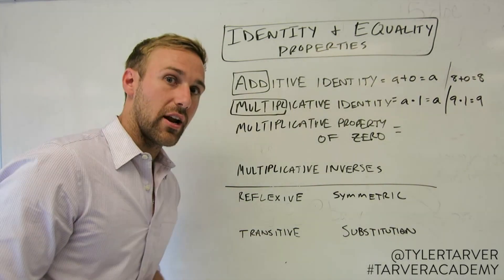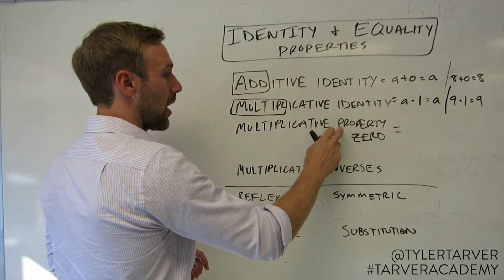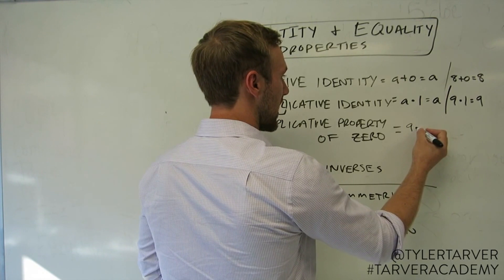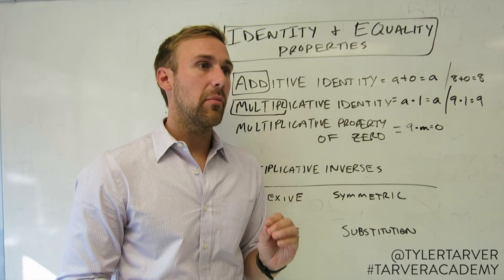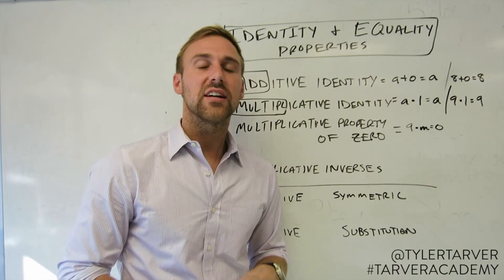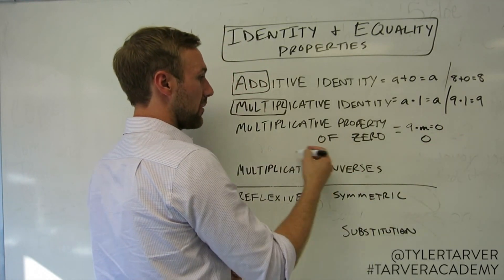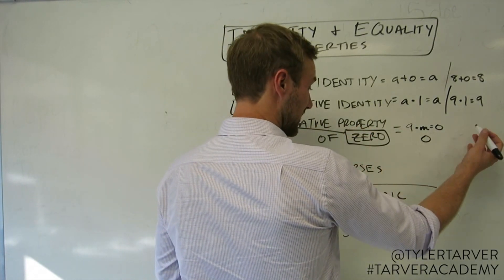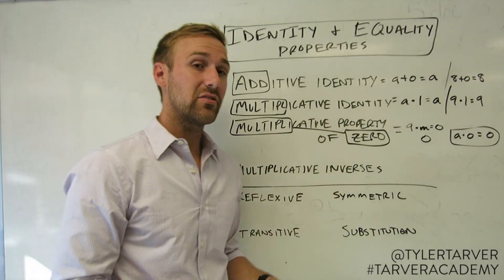What is the Multiplicative Property of Zero